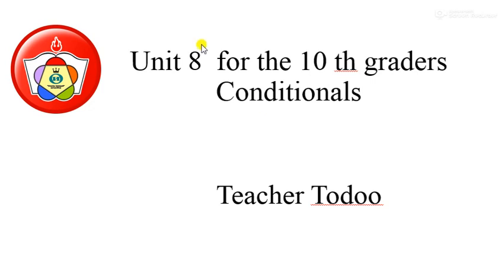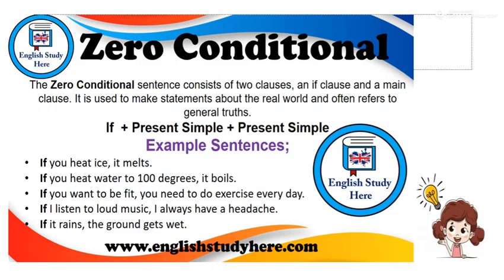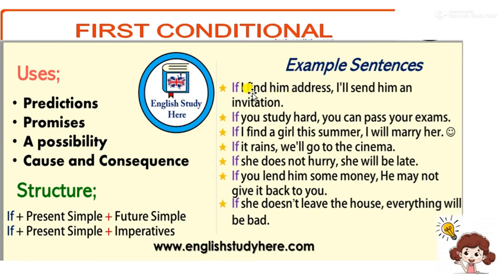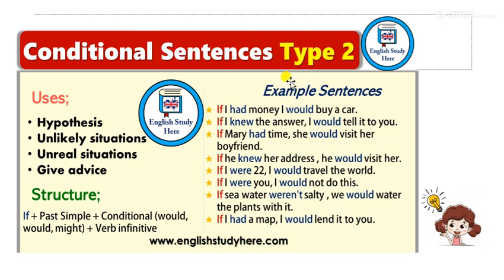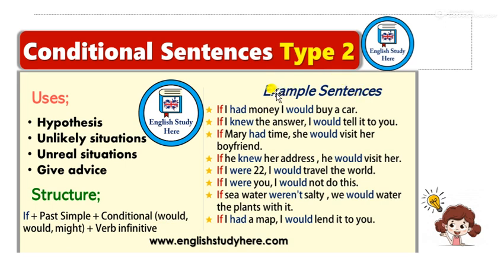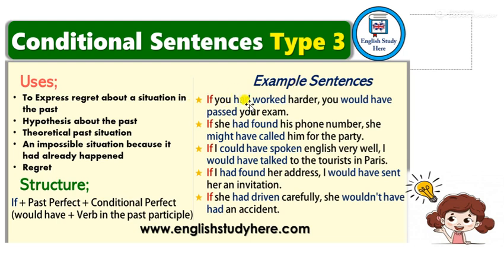for 10 th graders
teacher Todoo